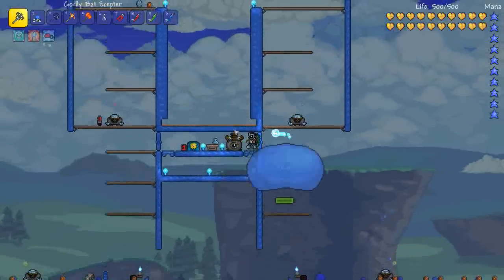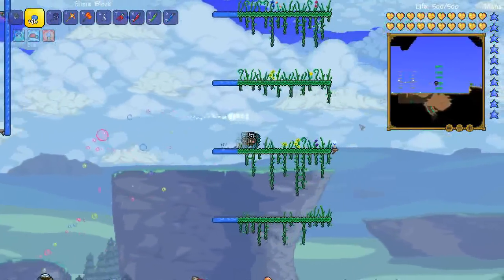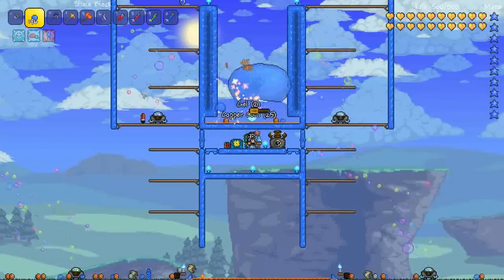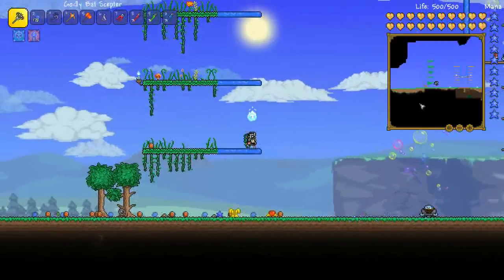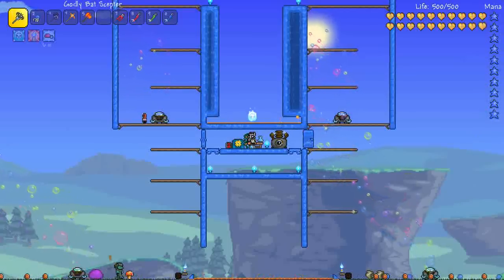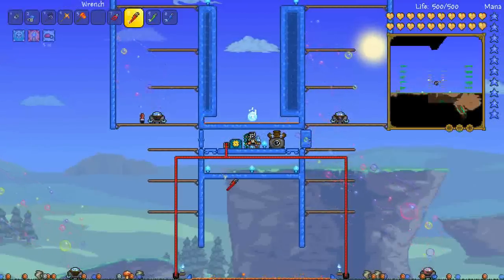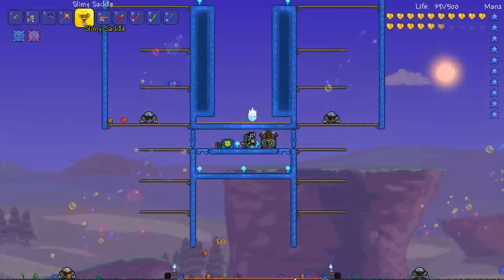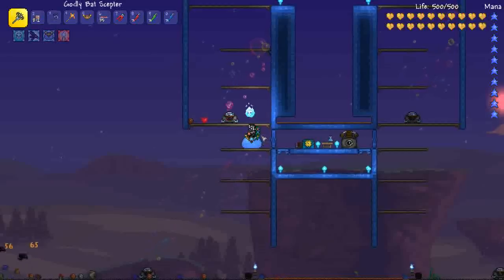Terraria 1.3 AFK King Slime Saddle Farm (1.3 normal mode)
The King Slime is a rare mini-boss (1 in 300 chance) that appears in the outer thirds of the map. When a normal slime spawns the King Slime can take its place. In this tutorial we look at how to maximize slime spawn rates, set up a completely AFK King Slime farm and then it's just a matter of time before you get the rare (3%) drop chance Slimy Saddle! The Slimy Saddle gives you a slime mount to ride in-game! Please remember that unlike my other traps, this is a slow one and I highly recommend going AFK for several hours (or even overnight) to get the saddle! Enjoy :)

*Probability*
Want to know how rare the King Slime is? It has a 1 in 300 chance to spawn when a slime spawns, and slimes don't spawn much! Roll this 300 sided dice! Each time you get a '1' pretend the King Slime has spawned!

This trap does work and it is AFK but you need to give it time!

Save these Playlists so you can easily check for updates!